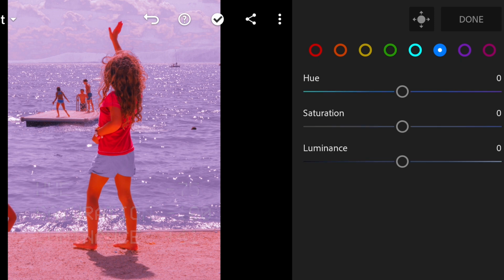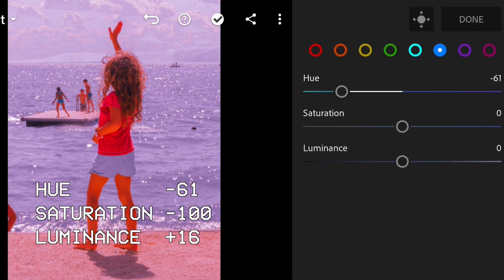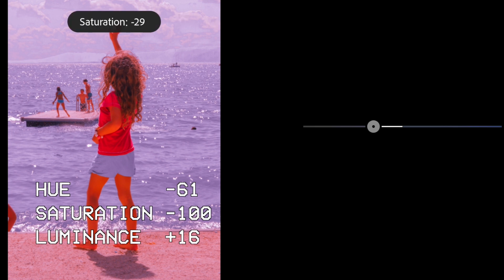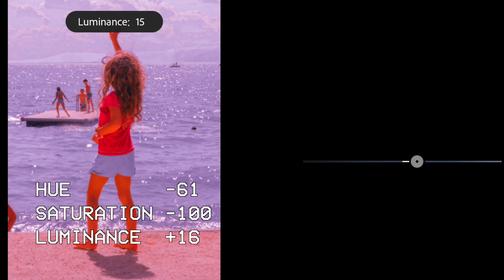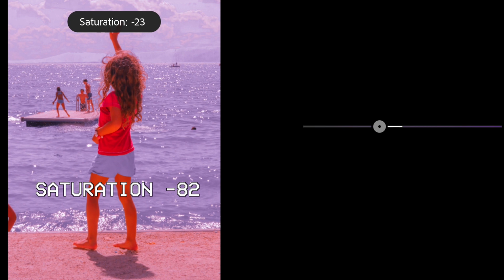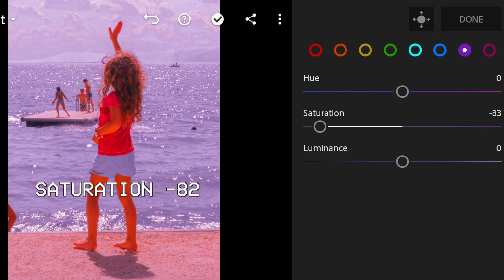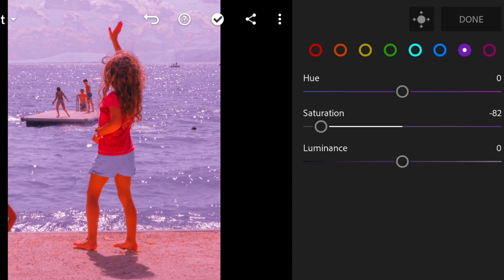Lavender | Lightroom Presets 2020 | Free DNG Purple Preset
In this video, I will show you how to edit lavender purple preset using lightroom mobile.

❗Please take note that every image is different. Therefore, not every lightroom presets 2020 will work on every single photo. Kindly adjust the exposure and other settings if needed.

 𝟭. You can follow editing steps on the video lightroom tutorial 2020

𝟯. This Preset is in DNG format for Mobile (IOS & Android) & PC (lightroom 9.3, lightroom 9.4 and lightroom classic 2020 above.) You can download this preset for FREE by following the instructions below.

💥𝐇𝐨𝐰 𝐭𝐨 𝐠𝐞𝐭 𝐭𝐡𝐞 𝐟𝐫𝐞𝐞 𝐏𝐫𝐞𝐬𝐞𝐭?💥

⭕ File is protected by a 6-digit number password.
⭕Must Watch this tutorial on youtube app to get the password, Don't watch the video in any mobile browsers because the card feature won't work.
⭕ Please Don't save the video offline because the password will not appear
⭕The PASSWORD will pop-up as a card  in the upper right corner of the video (Pop up 3 times)

    Combine the (1) Pass,  (2) Pass and (3) Pass

⭕ HOW TO DOWNLOAD & USE THE DNG?

𝐍𝐎𝐓𝐄⚠️

🚫 DO NOT TWEAK MY PRESETS

APP USED